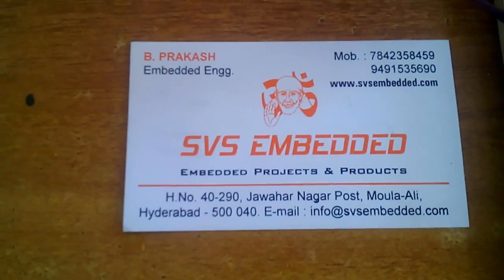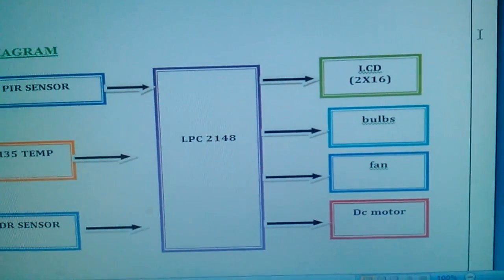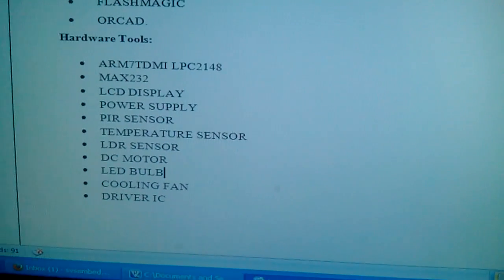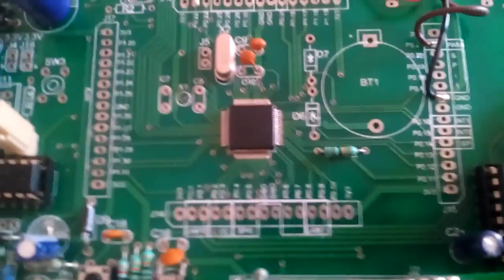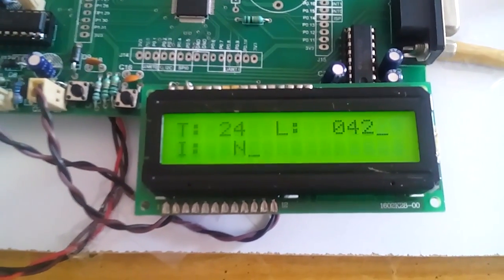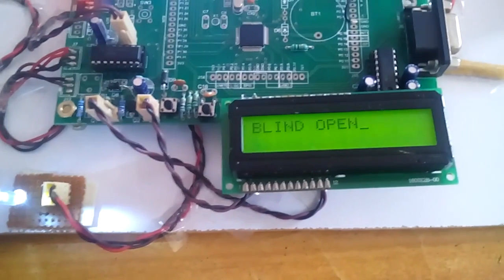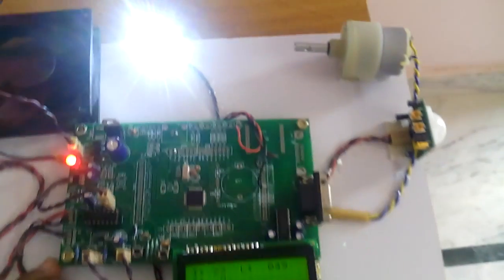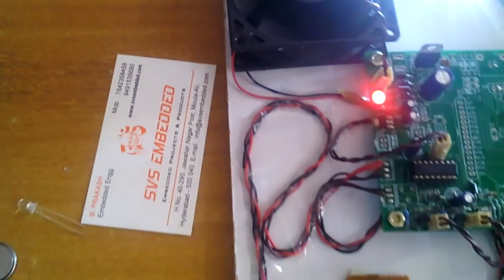SMART BLINDS CONTROL USING TEMP,LDR AND PIR SENSORS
BE(ECE/EEE) IEEE EMBEDDED PROJECTS 2016
BE(ECE/EEE) IEEE EMBEDDED PROJECTS 2015
ieee projects for ece based on embedded systems
ieee projects 2014 for ece in embedded systems with abstract
ieee embedded projects 2015
ieee projects for ece in embedded systems 2016
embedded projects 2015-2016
ieee projects for ece in embedded systems 2015
ieee projects 2015 for ece in embedded systems with abstract
latest projects on embedded systems
Latest 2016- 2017 IEEE Projects | 2016 Final Year Project Titles
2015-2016 IEEE Titles for ECE & EEE
ieee projects for eee 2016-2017 final year ieee papers for eee
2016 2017 IEEE PROJECT TITLES for CSE,IT, ECE, EEE for ME,MTech,BE,BTech,
2016 IEEE ece projects
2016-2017 IEEE PROJECT TITLES for CSE,IT, ECE, EEE for M.E
IEEE EMBEDDED PROJECTS
FINAL YEAR STUDENTS PROJECTS ECE/EEE
FINAL YEAR IEEE PROJECTS FOR EEE/ECE/ECE
IEEE BASED ELECTRONICS HARDWARE PROJECTS FOR ECE EEE
FINAL YEAR PROJECTS EEE/E&I/ECE
Best ECE Projects For Final Year ECE | IEEE Projects
ECE EEE Final Year Projects | Electrical Electronics Final Year Project
List of Final Year EEE Projects Ideas for Engineering Students
Engineering Final Year Embedded Projects For EEE/ECE Students
LATEST ECE MINI PROJECTS-ECE MINI PROJECTS